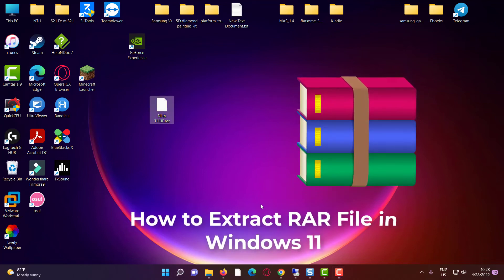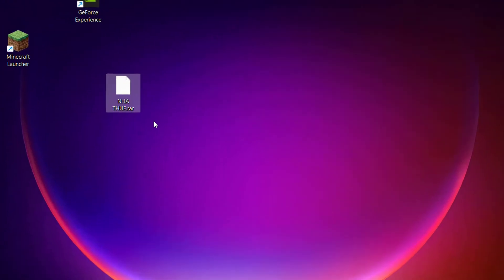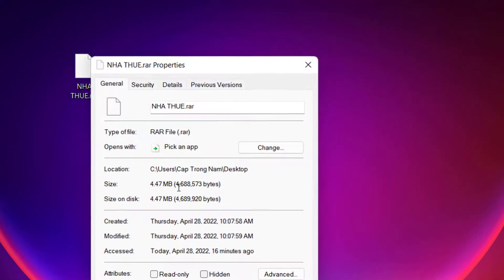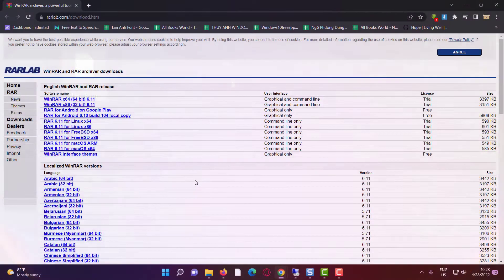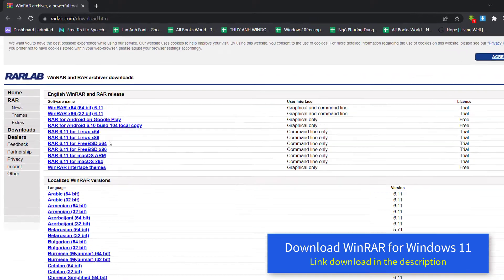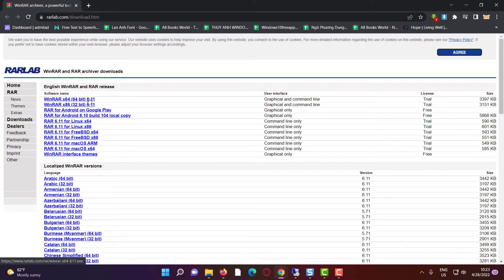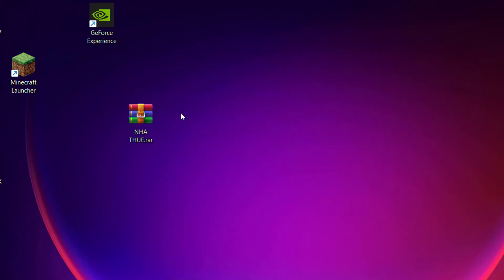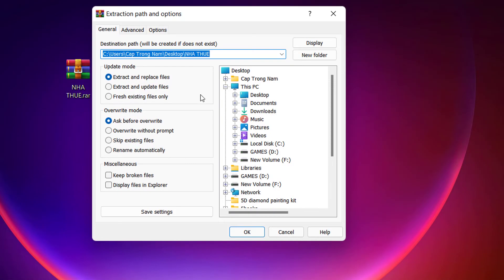How to Extract RAR File in Windows 11 | Open RAR File Windows 11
In this video, we will show you how to open a rar file in pc Windows 11.
Link download WinRAR for Windows 11 in the top comment.
You can learn:
how to extract rar files on android
how to extract rar files on iphone
how to extract rar file in pc
how to extract rar files on laptop